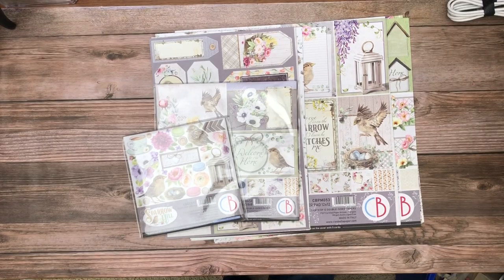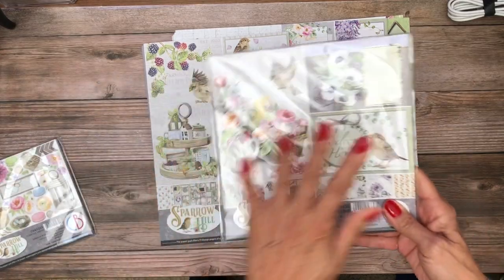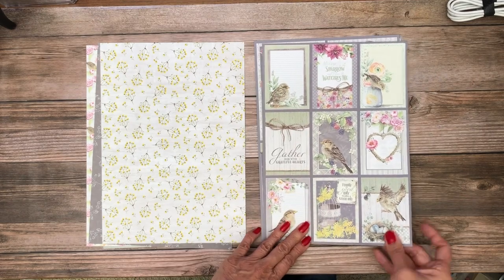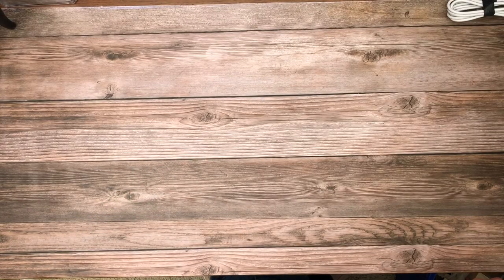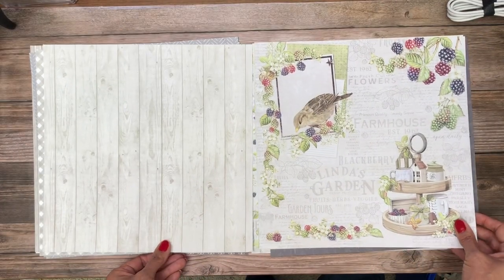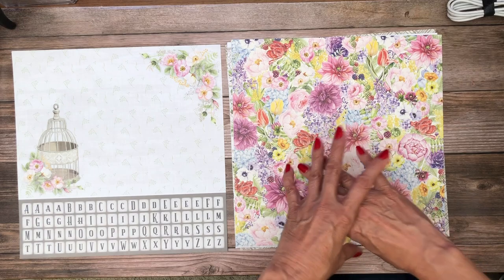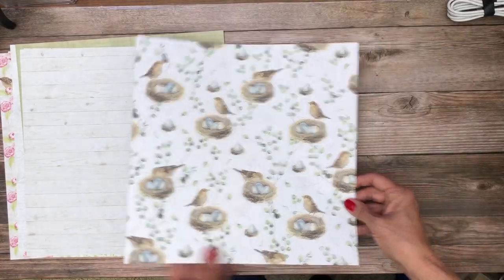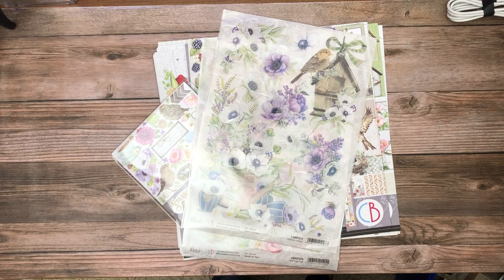Ciao Bella | Sparrow Hill Reveal